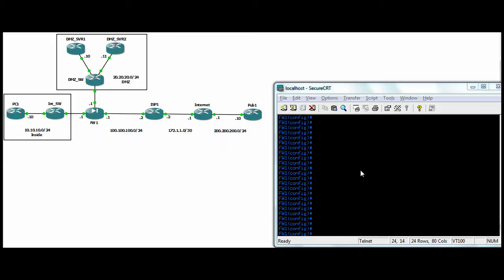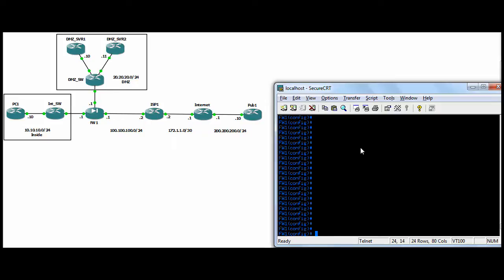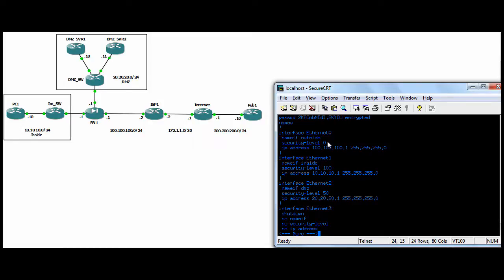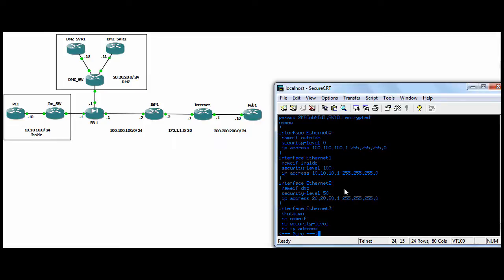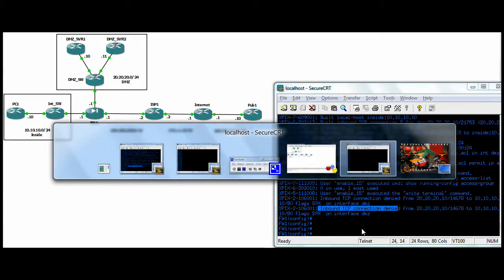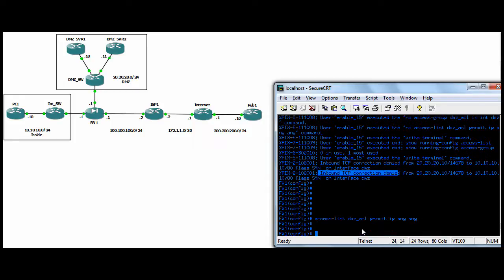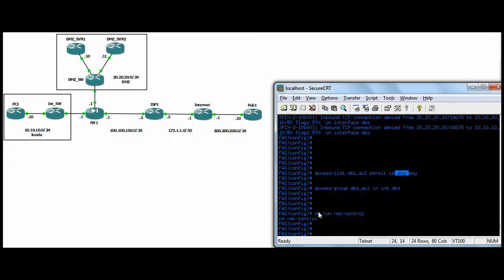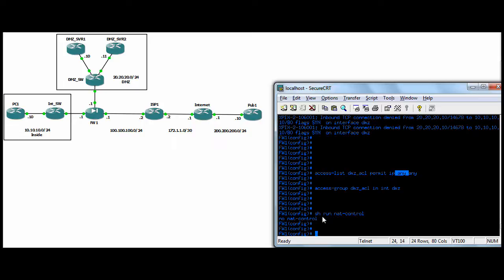Cisco ASA Basics - Lab1 - Interface Security Levels.mov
Cisco ASA/PIX Interface Security Levels concepts.

If the console window is hard to read. View in HD720 and full screen.